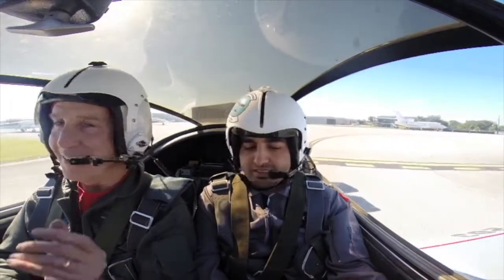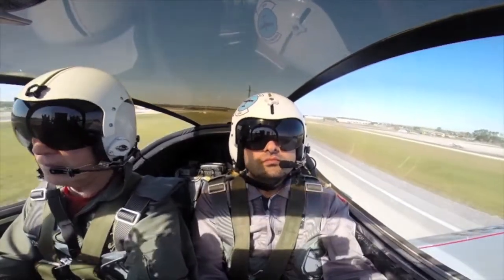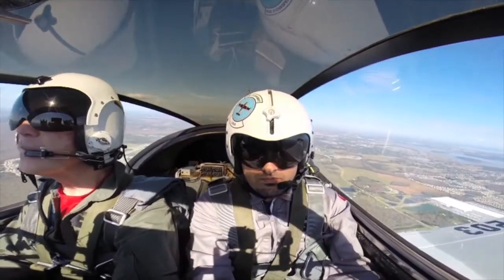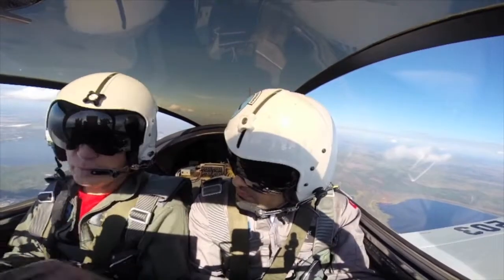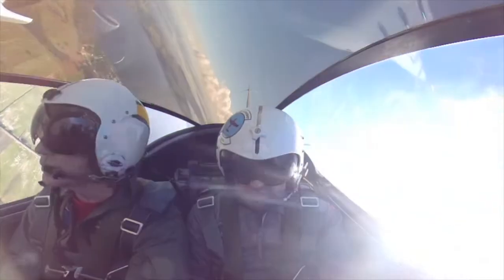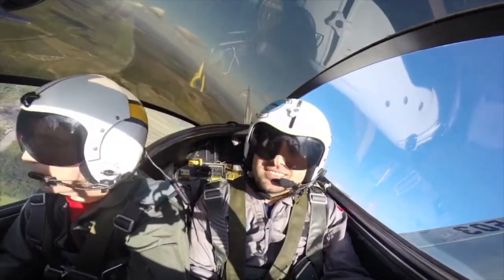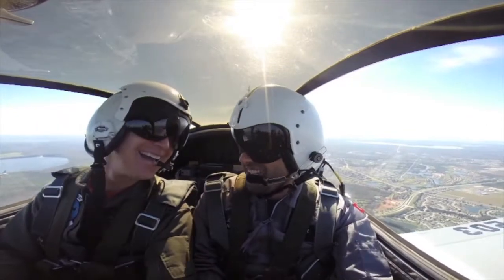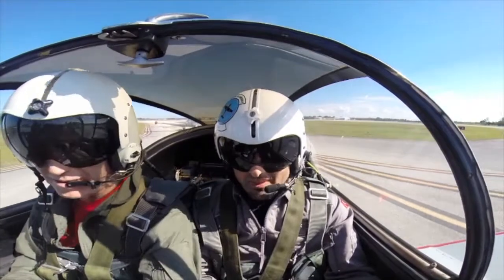g Kuvveti ve Havada Akrobasi - g Force and Aerobatics - Dr. Selçuk TOPAL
Bir firmanın düzenlediği uzaya gitme yarışmasında eğitimlerden biri de Marchetti SF260 tipi bir uçağı kullanmak ve akrobasi hareketleri yaparak o esnada artan g kuvvetine karşı vücudun gösterdiği direnci ölçmekti. İşte o harika anların videosu! Umarım siz de videoda heyecanlandığım kadar heyecan yaşarsınız. Artık neden insanların pilot olmak istediğini daha iyi anlıyorum. Uçmak bu devasa gezegene ve onun çekim kuvvetine kafa tutmaktır! İyi seyirler! Beğendiyseniz paylaşmayı unutmayın dostlar!

My personal experience on the effects of g force (up to 4g) on human body during aerobatics. The model of the plane used is Marchetti SF260. Location: Orlando/Florida. December 2013.